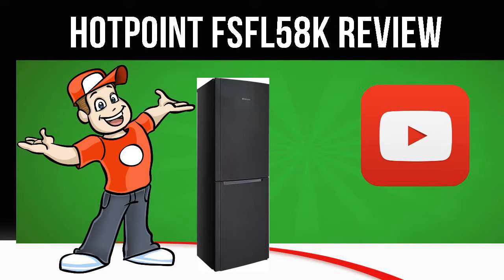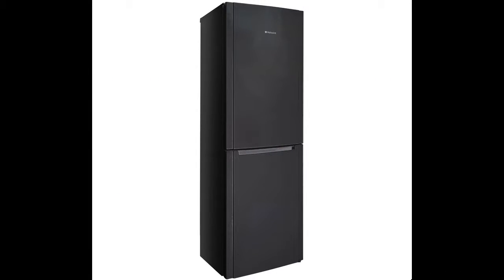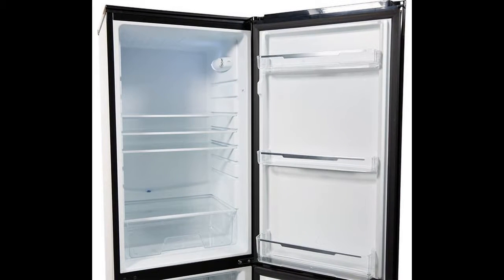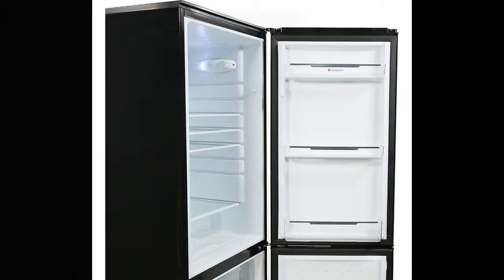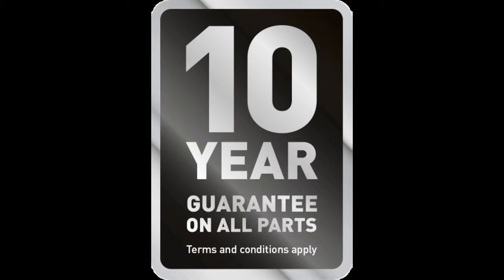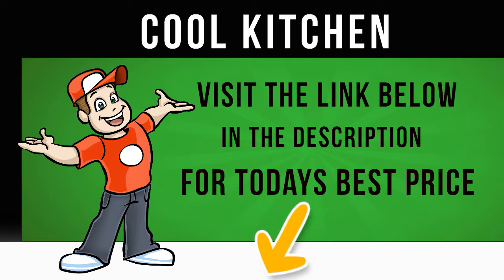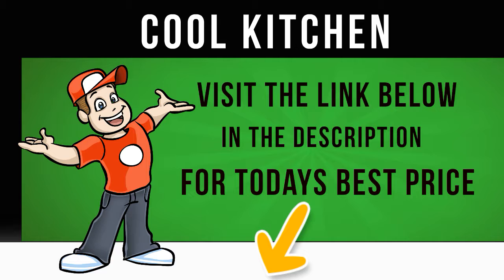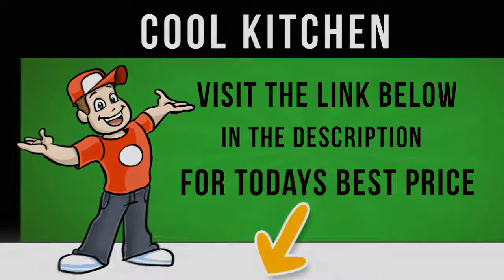Hotpoint FSFL58K - Fridge Freezer - FSFL58K Review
The Hotpoint FSFL58K Fridge Freezer gives you flexibility, efficiency and convenience.

Cool and simple The main fridge compartment has a generous 178 litre storage capacity which provides plenty of room for all your food and drinks to be kept cool and fresh.

With three adjustable shelves that allow you to configure the interior your liking and a further three door balconies, you'll have no problems packing away the weekly shop into the FSFL58K with room to spare.

A salad crisper compartment provides an ideal way to keep your fruit and vegetables fresh and also helps to prevent any accidental crushing or bruising.

Fresh and frozen The freezer section offers a further 81 litre storage capacity for your frozen foods, and thanks to the 4 star rating can keep your food from perishing for up to 12 months.

Comprised of four clear fronted drawers, it's easy to review at a glance what you have stored and it's simple to slide out and retrieve items when you wish to use them.

Efficient and hygienic The fridge uses an auto defrost system which eliminates the need for manual defrosting.

The frost free system in the freezer is its counterpart, preventing the build up of frost and saving you the time and effort of manual maintenance.

The protective anti bacterial seal helps keep your food in a safe and hygienic environment, reducing bacteria and odours.

Running at only 46 dB, this is a very quiet appliance and its A+ energy efficiency rating helps to keep your energy bills down.

The Hotpoint FSFL58K Fridge Freezer gives you simple, reliable and effective food storage.

Read the latest reviews and get the best price for the Hotpoint FSFL58K today.